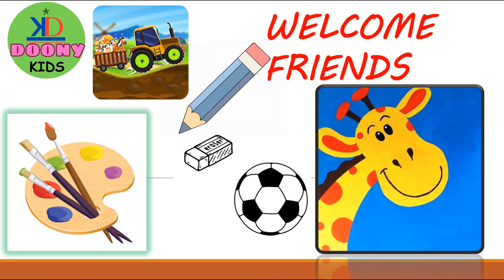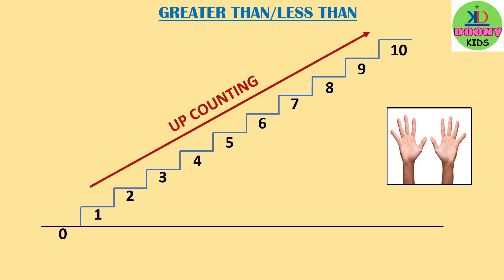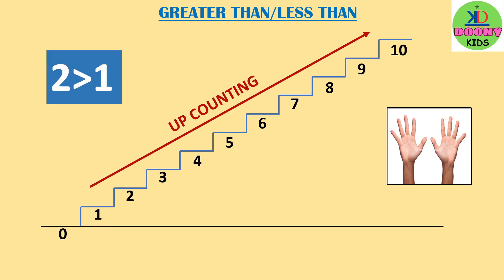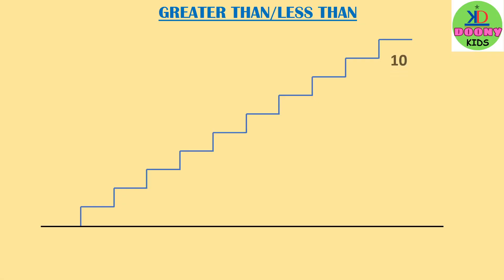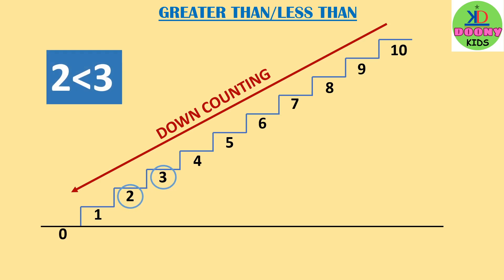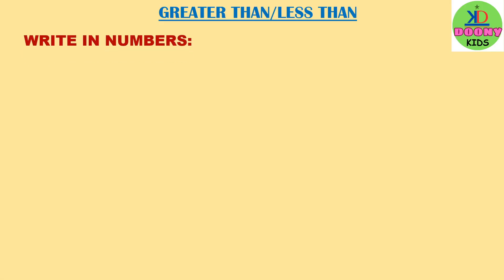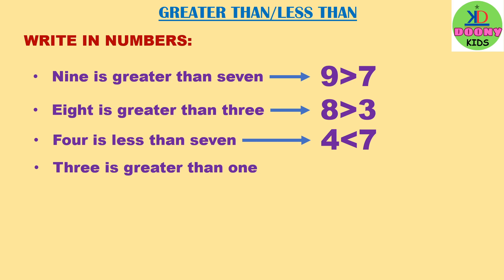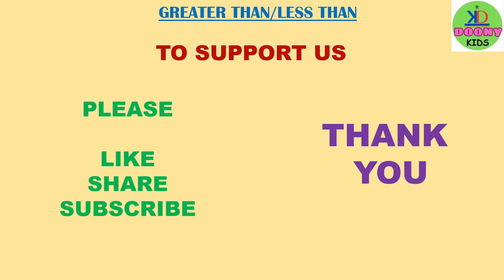Greater or Less Than||Up or Down Counting||Math||Child Education||English Medium School||Doony Kids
This Video is about Greater or Less Than or Up/Down Counting. For Children to educate himself by online teaching.